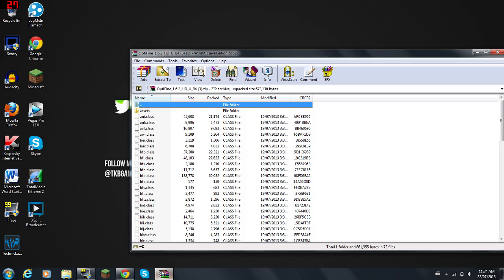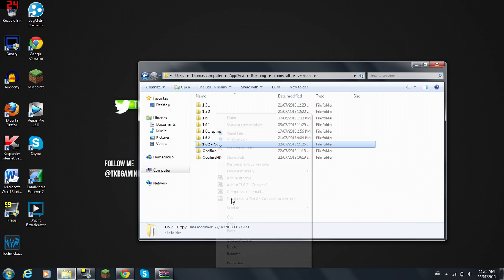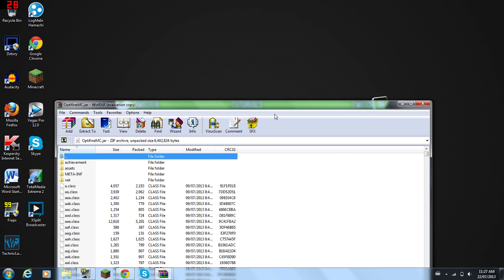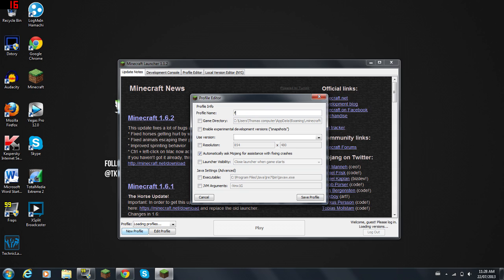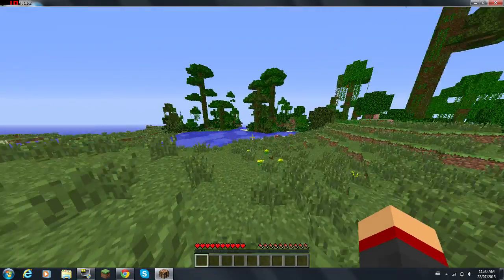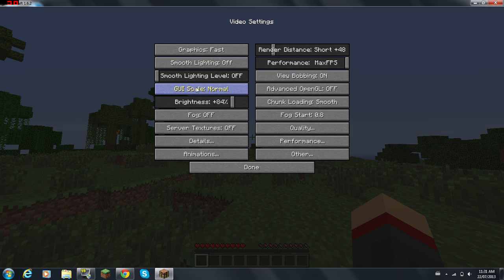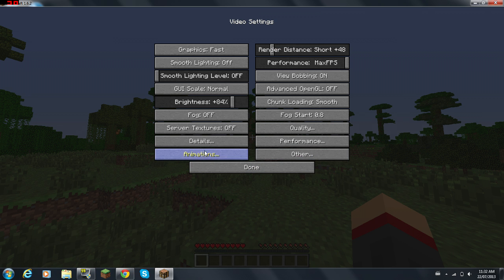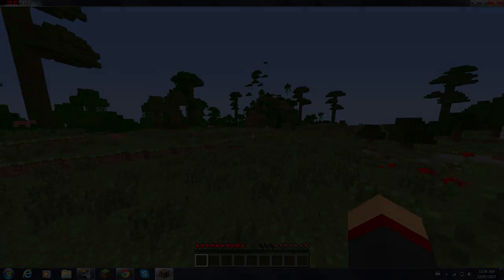How To Install Optifine For Minecraft 1.6.2,1.6.1,1.6.0(PLUS BEST SETTINGS)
Hey guys today I show you how to install optifine for 1.6.2 it fully works 100% despise the fact my computer was running a little slow anyways please leave a comment and slap that like button and hit the subscribe button in  the video! thanks and have a great day!